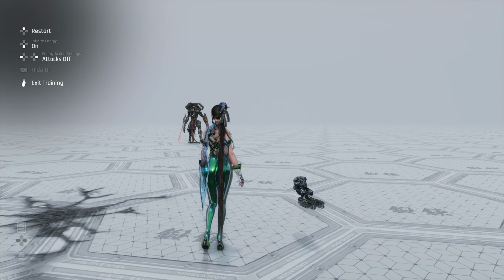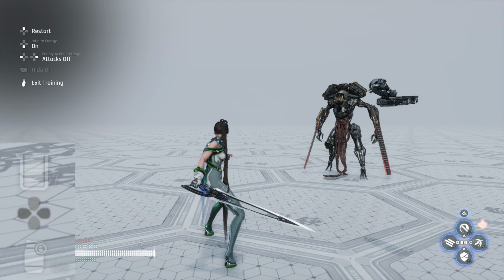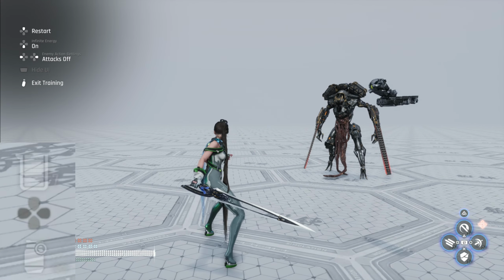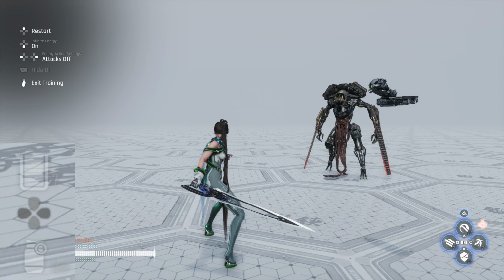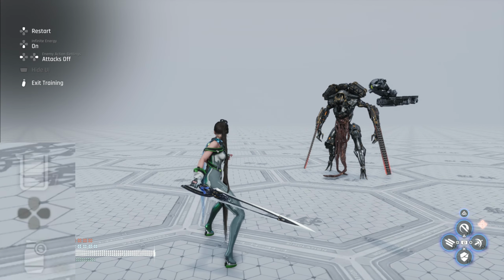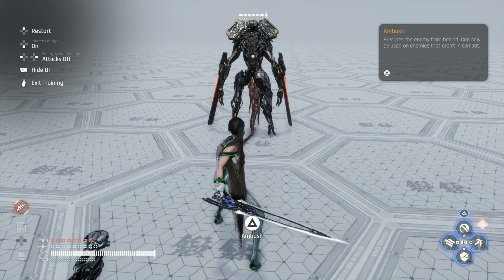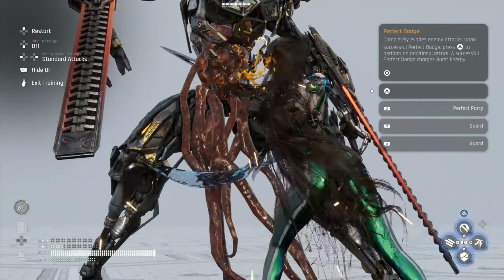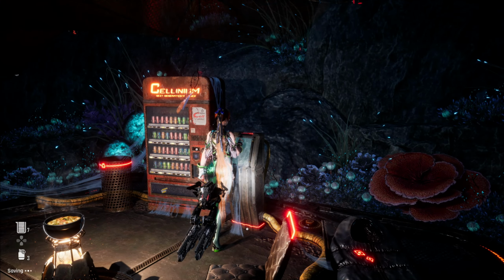Stellar Blade Beginner's Guide | Best Stellar Blade Tips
Welcome to my Stellar Blade Guide. No Spoilers, just my full guide on Stellar Blade. The guide is long, but there's chapters if you want to focus on specifics aspects so feel free to jump around.

Chapters:
0:00 Stellar Blade Guide
00:24 Eve's Resources - UI Guide
2:32 There's no Stamina
3:25 Shield Points & Blocking
4:43 Enemy HP, Shields & Balance
10:10 Heals, Consumables & Spartan Rage - UI
12:23 Basic Movement & Combat
14:14 Basic Combos
15:46 Rush Attack
17:11 Dodge, Block, Perfect Dodge, Parry
19:38 Counter Attacks & Follow Ups
22:27 How to Practice ANYTHING
24:46 Blink (Blue Dodge)
26:27 Repulse (Purple Dodge)
27:31 Shooting Mechanics (Ranged Combat)
30:40 Repulse + Shooting Punish
32:04 Beta Skills Explained
37:16 Burst Skills Explained
42:29 Beta Combo Finishers
44:38 Early Skill Tree Recommendations
47:51 Ambush (Backstab)
49:46 Assault (Aerial Takedown)
50:58 More Skill Tree Recommendations
52:17 Recovering Beta & Burst Energy
54:19 Camps, Upgrades, Sidequests, Requests, Tips
57:51 Equipment & Outfits
59:46 Consumable Grenades